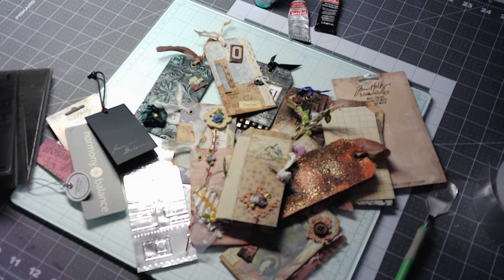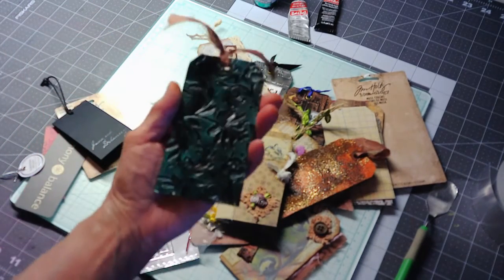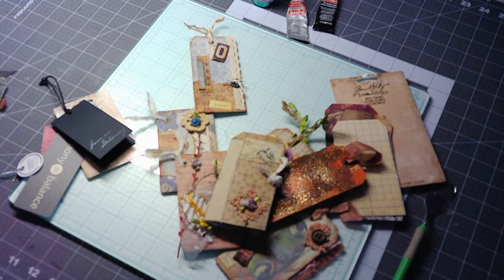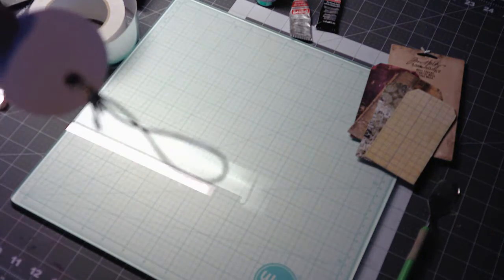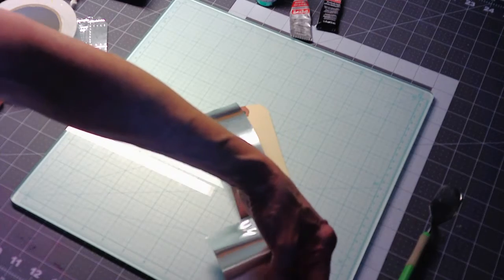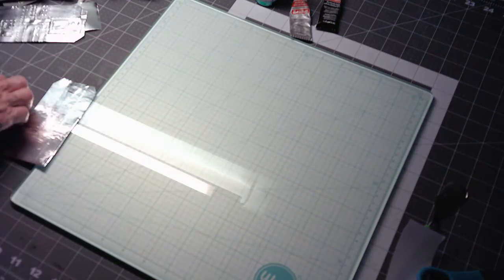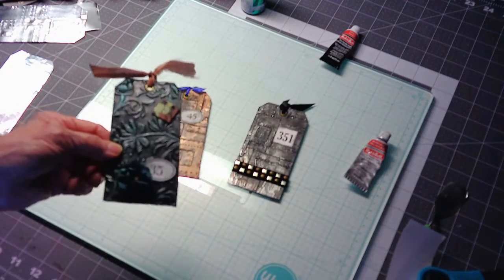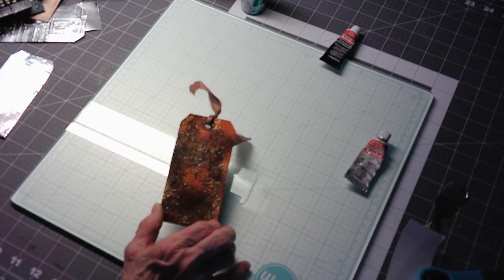I'm finally back to share again! I've really missed everyone.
Tags I have been working on while recovering. :)